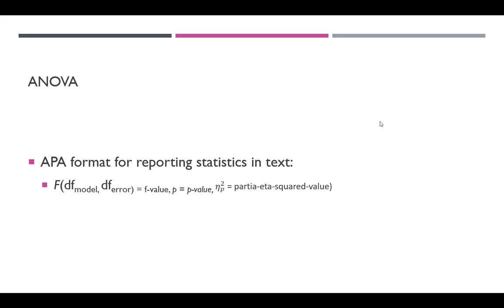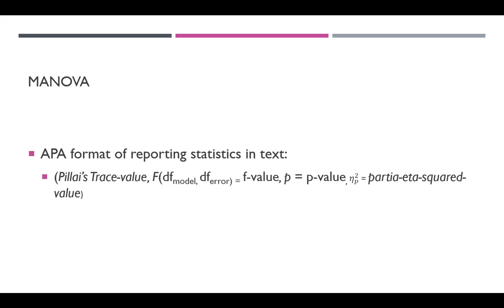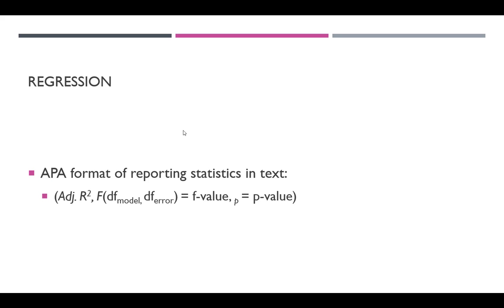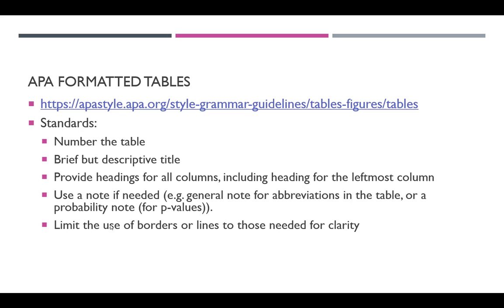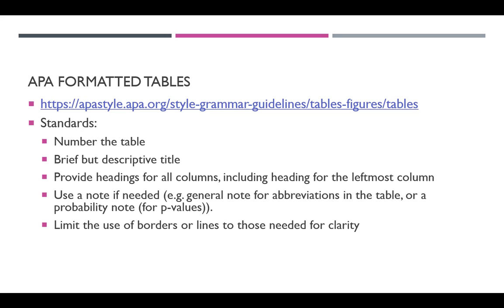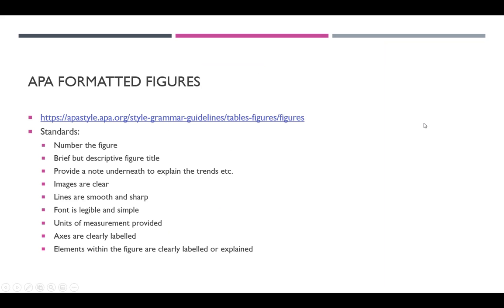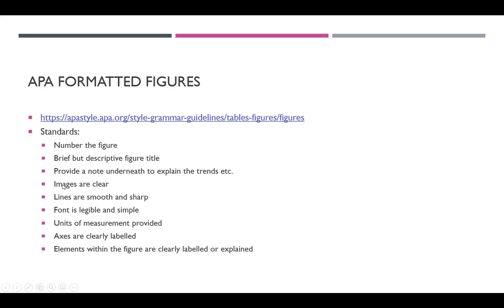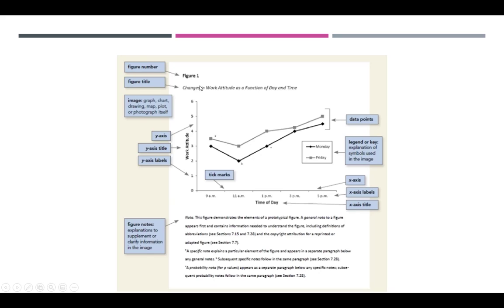Interpreting the output video 8: wrapping up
This video talks through broad guidelines in reporting results from quantitative analysis and highlights some of the differences between the 6th and 7th edition of the APA publication manual rules...